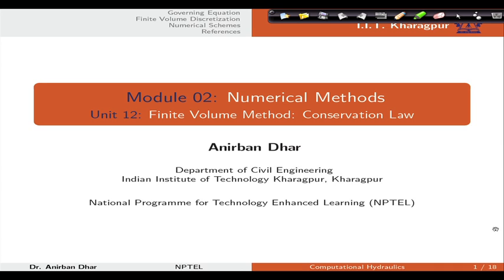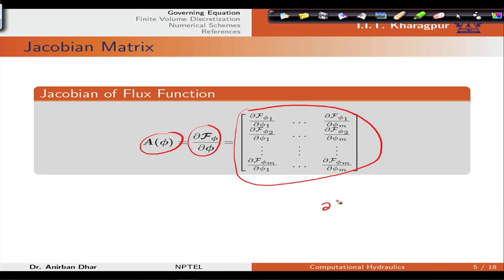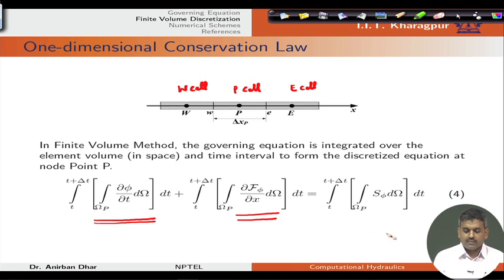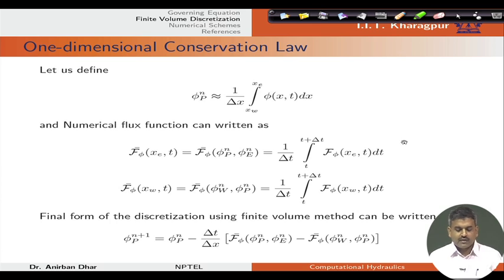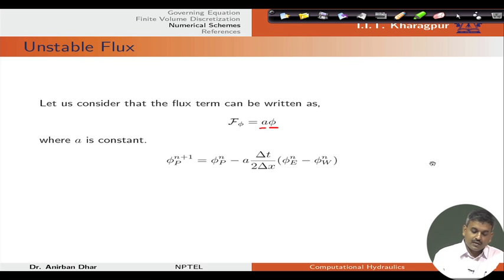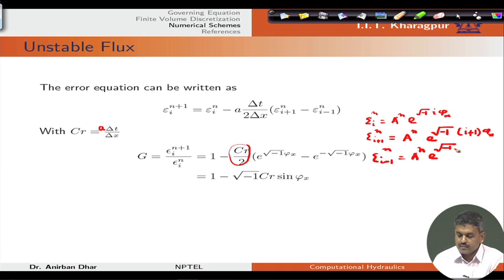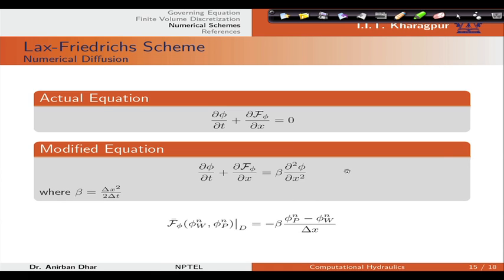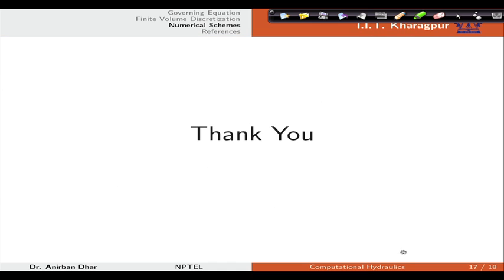Lecture 16 : Finite Volume Method - Conservation Law